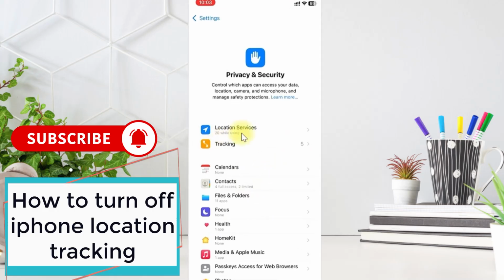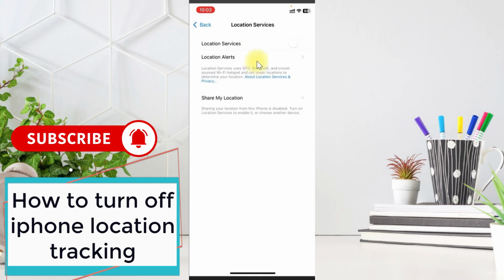How to Turn Off iPhone Location Tracking (iOS 18 Update)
Learn how to turn off iPhone location tracking and protect your privacy in this step-by-step tutorial. I will show you exactly how to disable location services, stop apps from tracking your location on your iPhone.

In this video you will learn how to stop iPhone location tracking and manage privacy settings. This tutorial works for all iPhone models running iOS 16, iOS 17, and iOS 18. Perfect for anyone concerned about digital privacy and iPhone security settings.